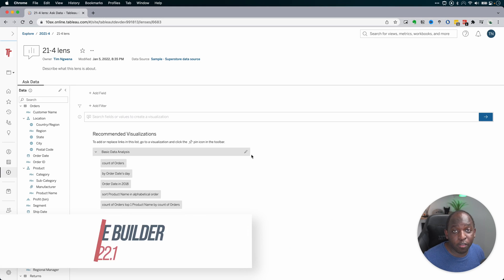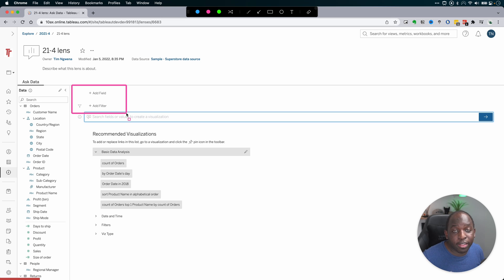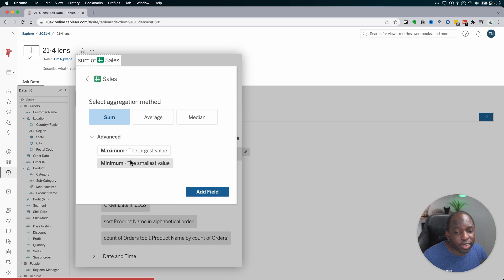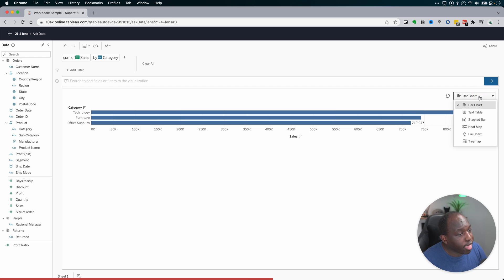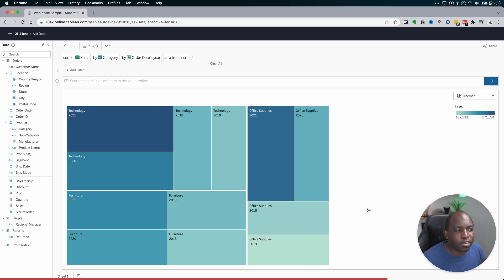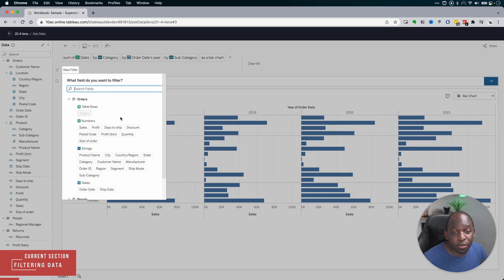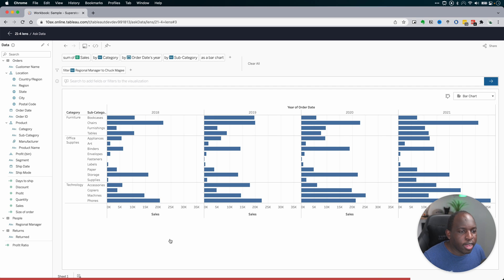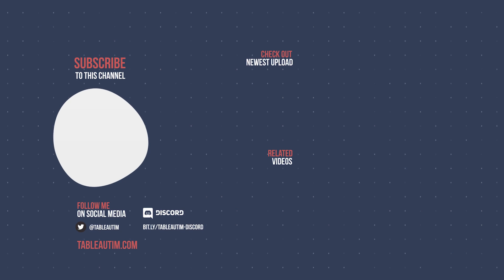Ask data phrase builder: New in Tableau 2022.1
Tableau release notes:
Does typing a question feel like staring at a blank page when using Ask Data? Sometimes you might not know what to ask just yet, or you may want to familiarise yourself with the data a little more. Tableau has your back! The new Add field and Add filter buttons in Ask Data provide an intuitive click-through workflow to help you get the answers you need. The guided workflow provides visual prompts and suggested actions to build your queries (as phrases) with fields and filters relevant to you. The results of your questions or phrases come as rich data visualisations that enable you to get the insights you want from your data. Try Ask Data Phrase Builder in Tableau Server and Tableau Online.

00:00 - Intro
00:20 - How to activate Tableau Ask Data Phrase Builder
02:19 - Using Filters in Tableau Ask Data Phrase Builder